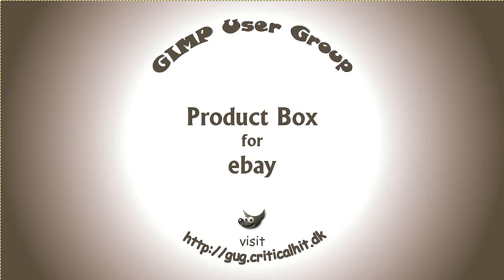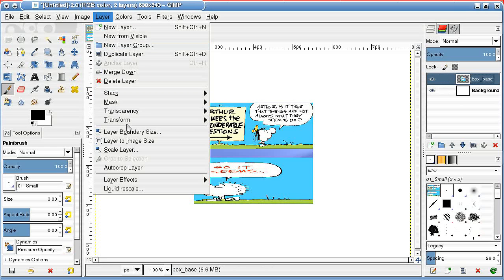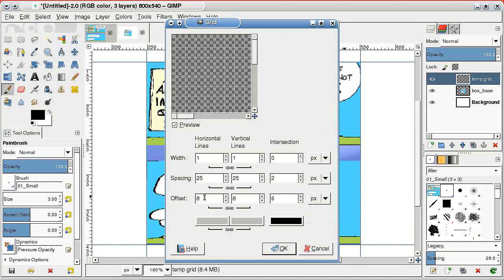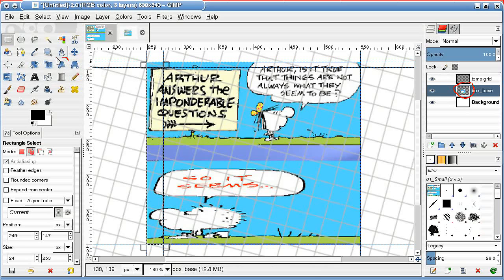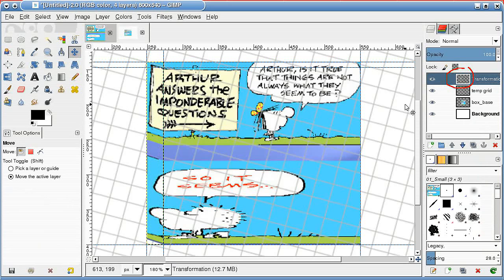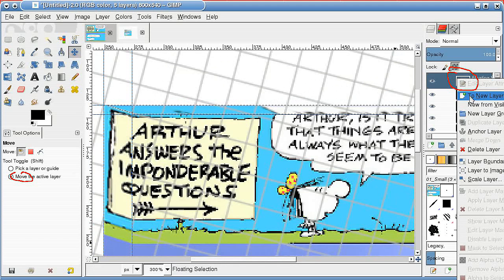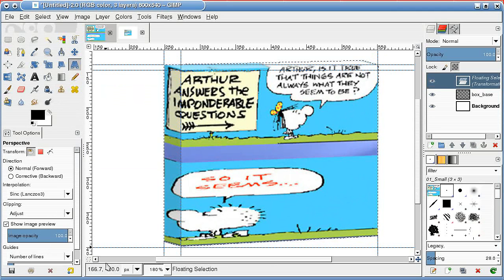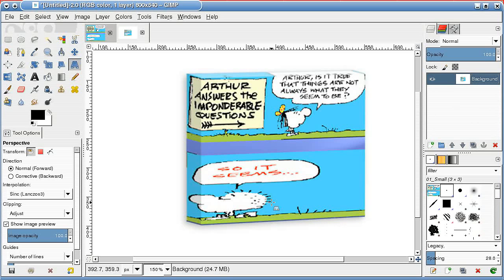gimp product box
Converting an image to a box shape. No special plugins, just the standard Gimp tools. It was a request how to make a small image to go on ebay.